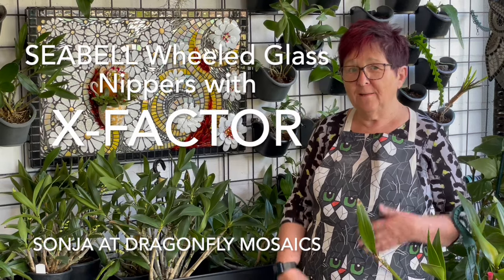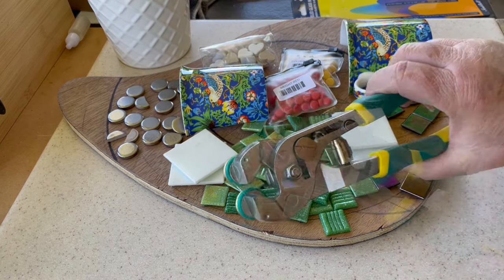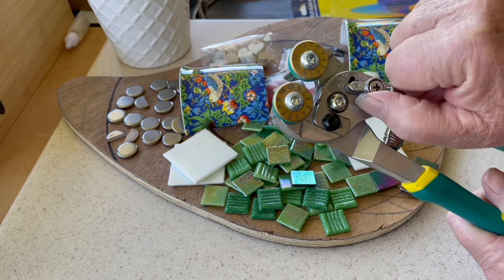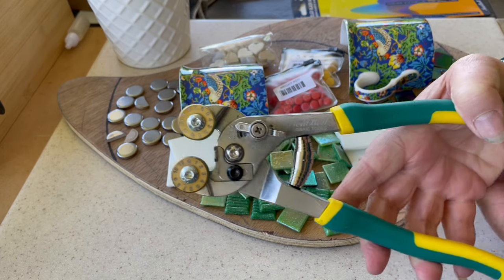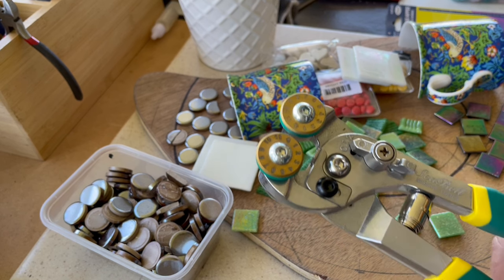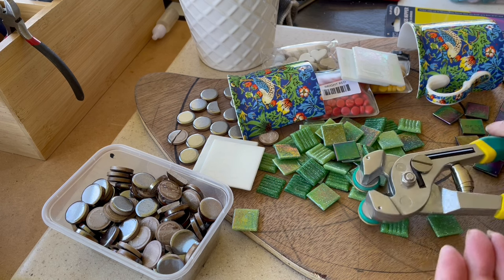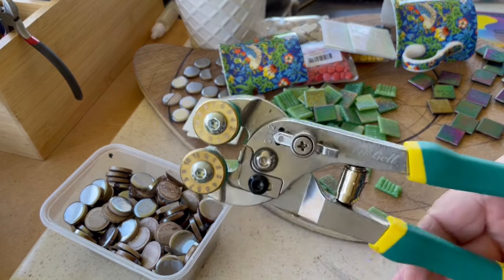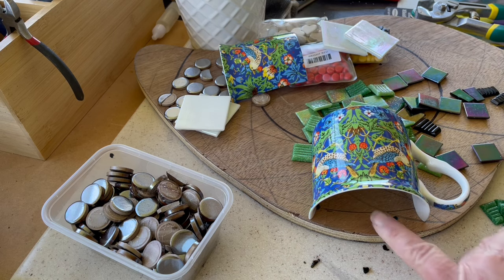SEABELL 2: Latest tech in mosaic Wheeled Glass Nippers for super easy & safer cutting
Check out the X-FACTOR of Seabell WHEELED GLASS NIPPER.

This video mainly for newbies or, those thinking about an upgrade/change. It introduces the ‘HOW TO’ use the tool and all its features. For me, the two most important things are:

1. decreasing risks associated with repetitive strain; and,
2. ease of the cutting process.

Please refer to Axess Glass Products for the current list of the Australian Distributors.

Sonja at Dragonfly Mosaics is about HAVING FUN WITH MOSAICS.    I'm an enthusiastic hobbiest and aspiring artist living in AUSTRALIA 🇦🇺 .  My learning videos happen in an informal setting (TABLESIDE) to show 'WHAT WORKS FOR ME'. Lots of sensible tips and hints are shared along the way. Its all free and, from time to time, I may mention places where I shop. I don't get paid for what I do - just love mosaics and sharing what's happening on my workbench.